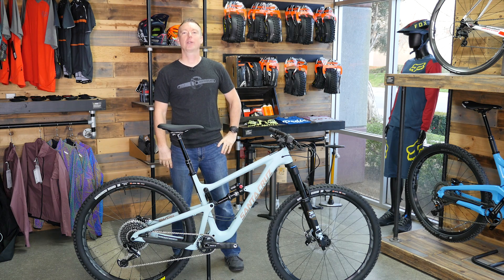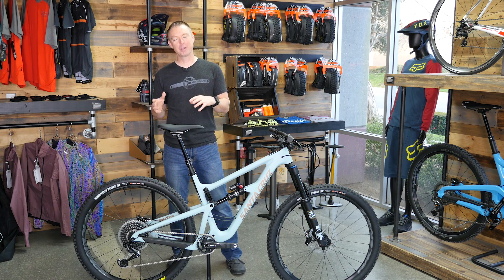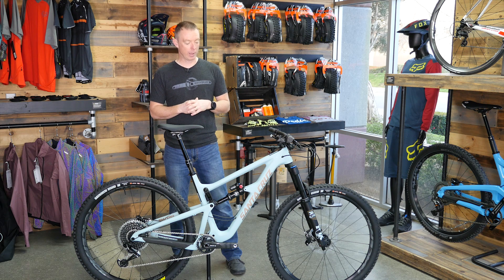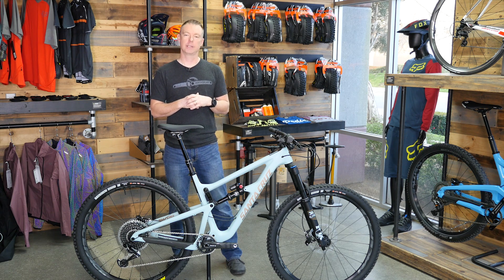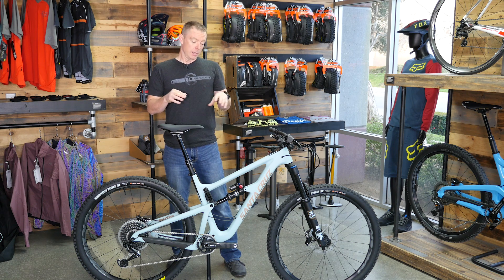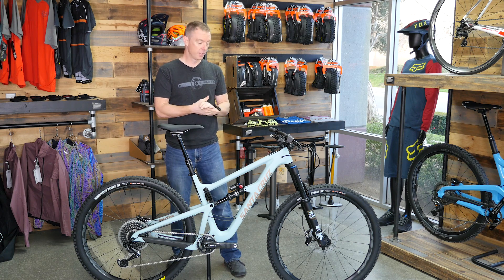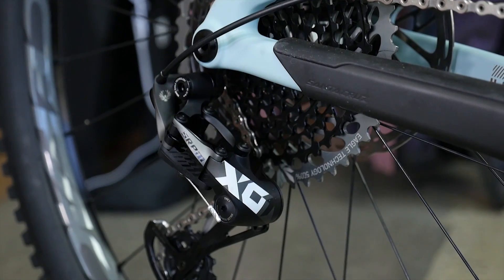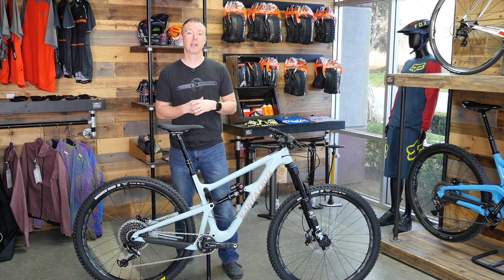Santa Cruz Hightower LT - Full Mountain Bike Review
Matt discusses the Santa Cruz Hightower LT. A well balanced and capable 29er. Visit our Corona Store for a one of the largest selections of Santa Cruz Bikes.

ABOUT US:
We’ve all experienced the beauty of the trail or the freedom of the open road. For many, cycling presents a world of possibilities and opportunities at every turn. At Jenson USA, our passion for cycling sprouted back in 1994 and has since taken root and grown into a community of people devoted to living life to its fullest. We're building a culture of people who respect each other, set the pace, and lead through service. We strive daily to better serve our customers, our fellow employees, and our community. Over the years we’ve found that happy people are hardworking people, and that the time we spend on two wheels together builds the greatest profit of all.

We all approach life with different stories and special experiences that have shaped us into who we are as individuals. Deep down, it's a love of adventure that brings us together, inspires us to push the limits of what we are capable of, and daily rediscover the freedom found when we first started pedaling.